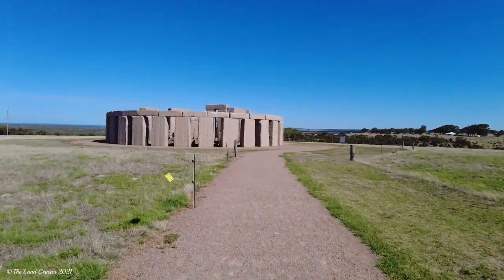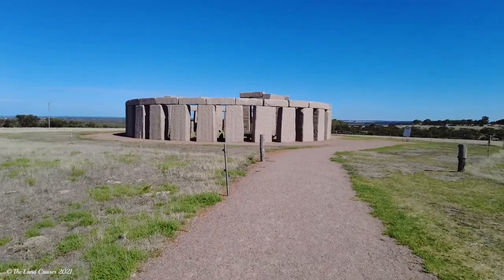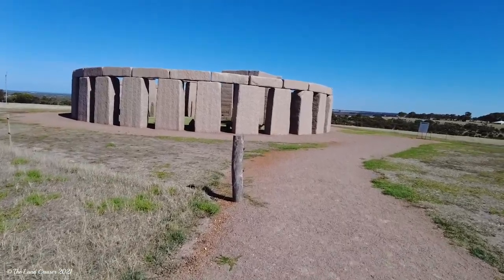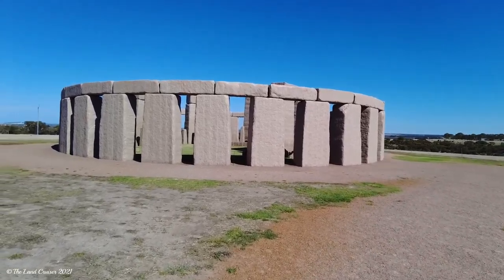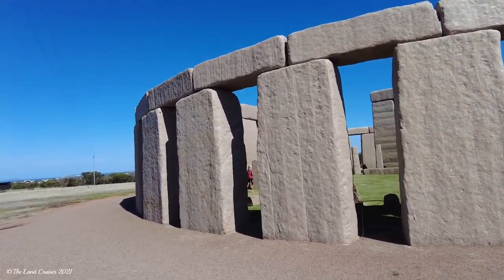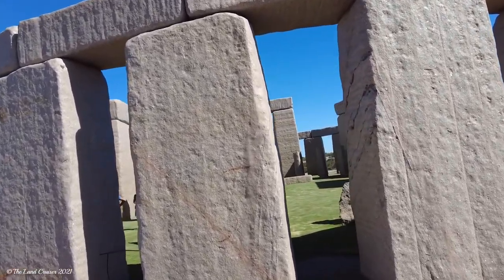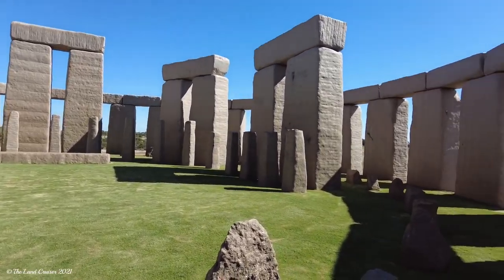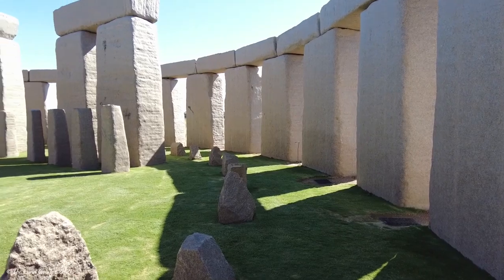Entering the Esperance Stonehenge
This is a full-sized replica of the original Stonehenge on the Salisbury Plain in the UK, and it is depicted as it would have looked when it was still under warranty.
It is similarly aligned to the UK one, to allow the local summer solstice sunrise to pass through to the altar